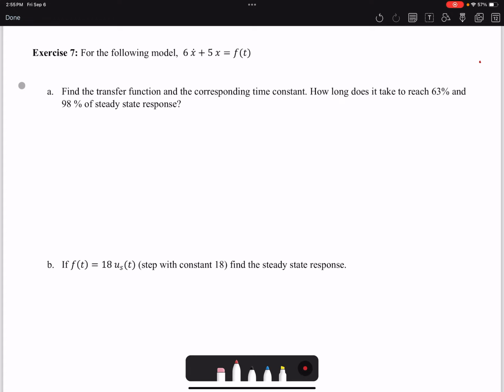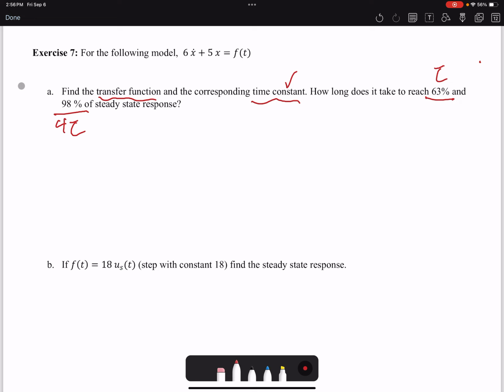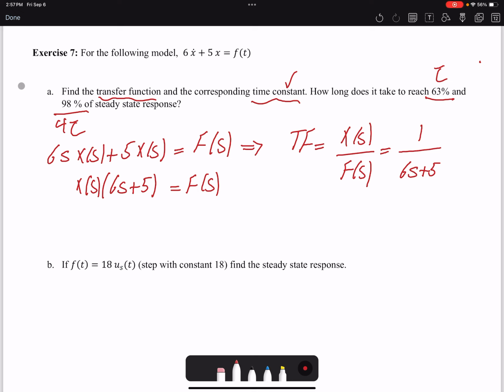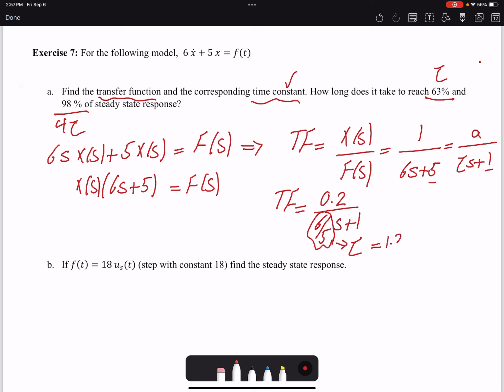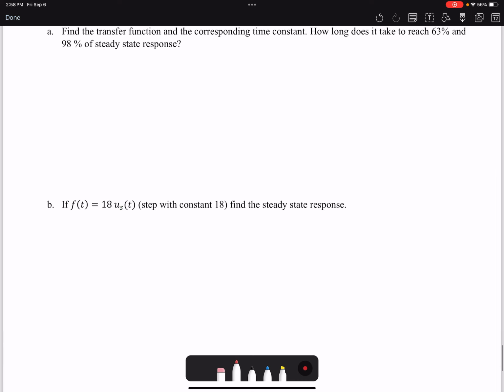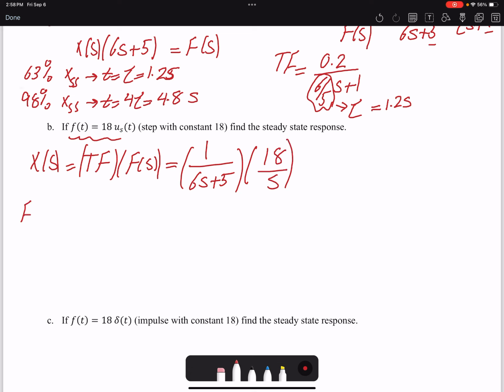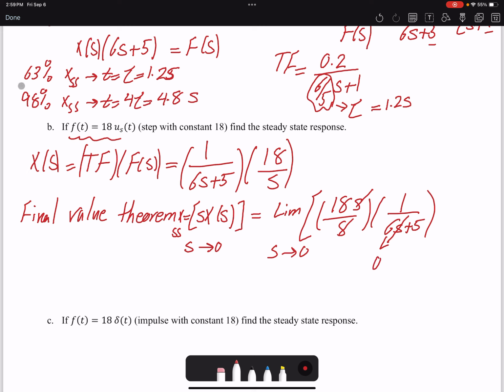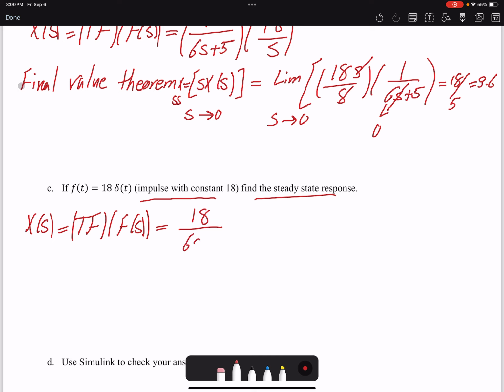Exercise 7: Finding the transfer function and the corresponding time constant of first order system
Exercise 7: For the following model,  6 𝑥 ̇+5 𝑥=𝑓(𝑡)
Find the transfer function and the corresponding time constant. How long does it take to reach 63% and 98 % of steady state response?
If 𝑓(𝑡)=18 𝑢_𝑠 (𝑡) (step with constant 18) find the steady state response.
If 𝑓(𝑡)=18 𝛿(𝑡) (impulse with constant 18) find the steady state response.
Use Simulink to check your answers for part (a), (b) and (c).